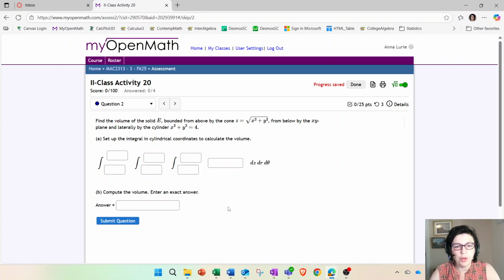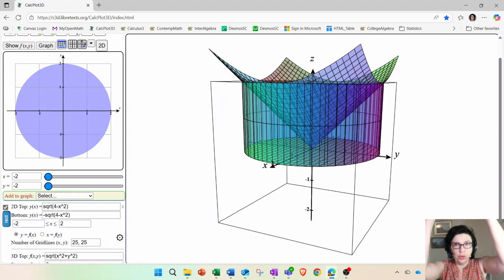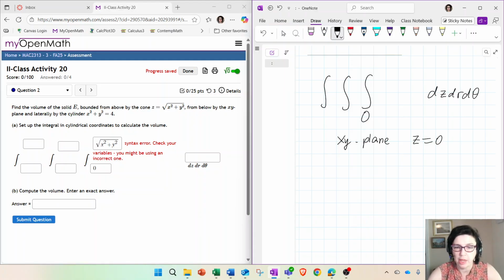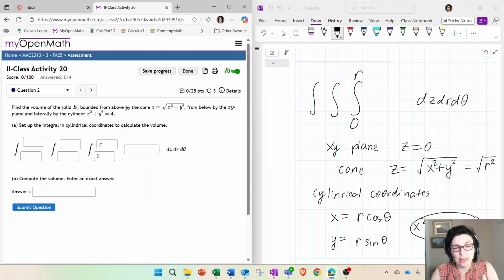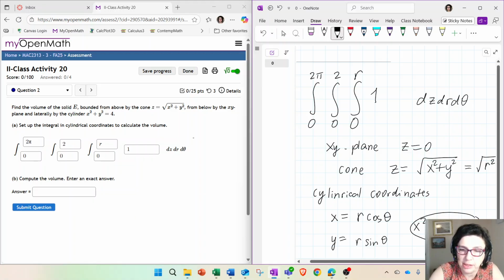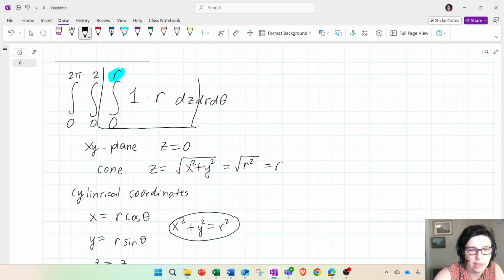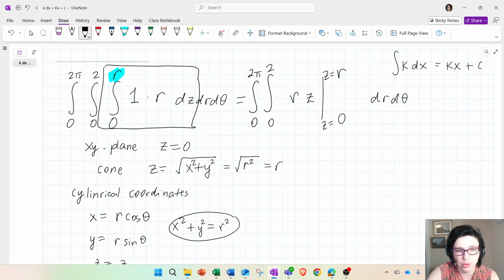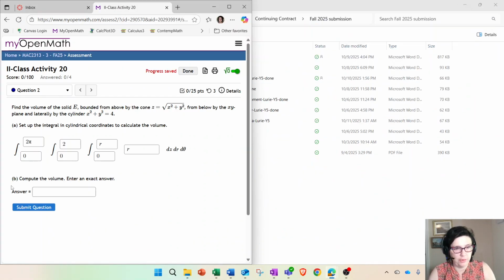Cylindrical Coordinates Example: Cone and Cylinder